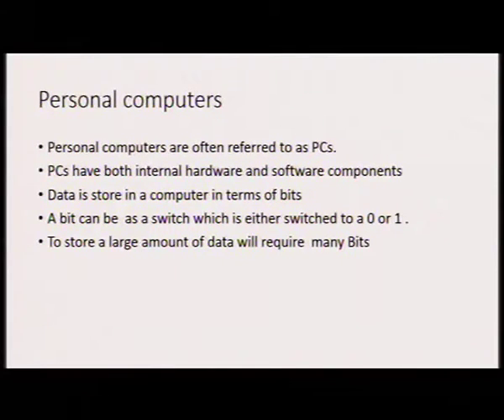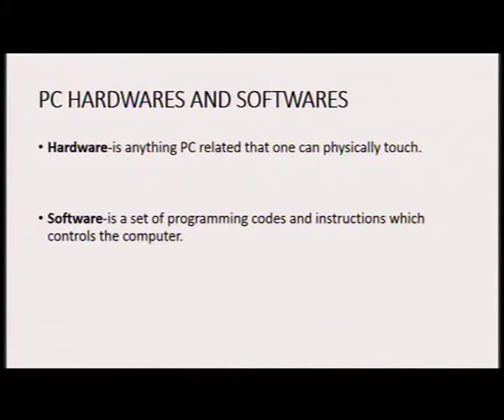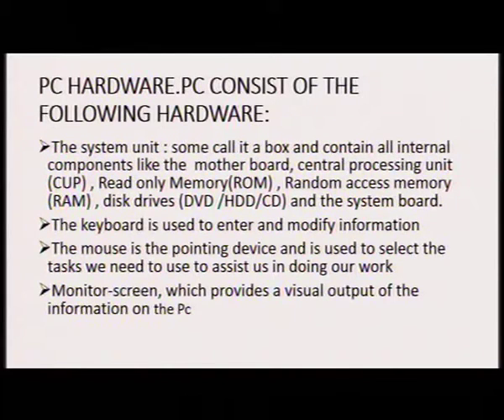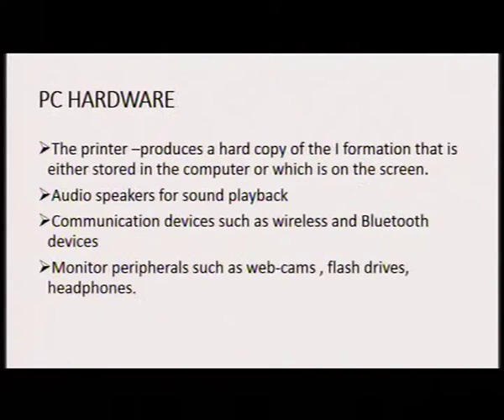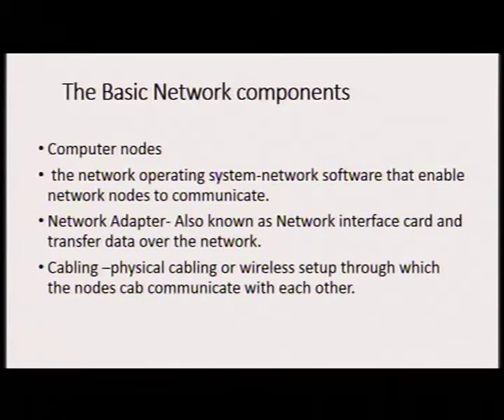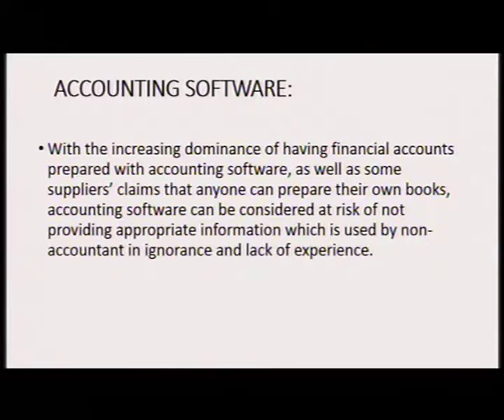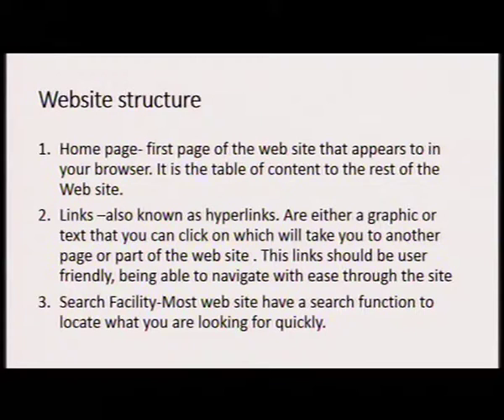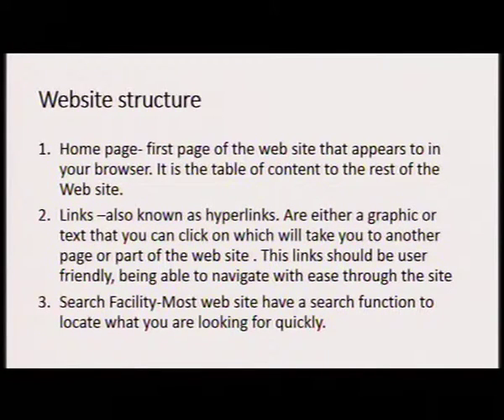IOL CONTENT ICB-BKC